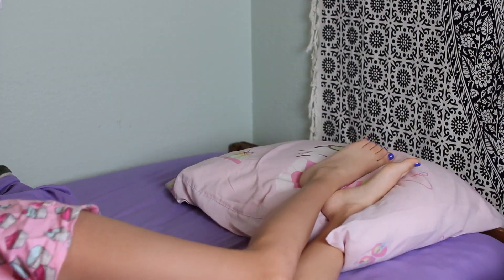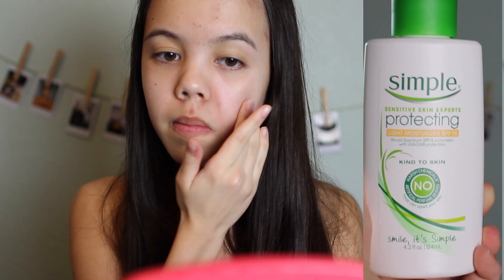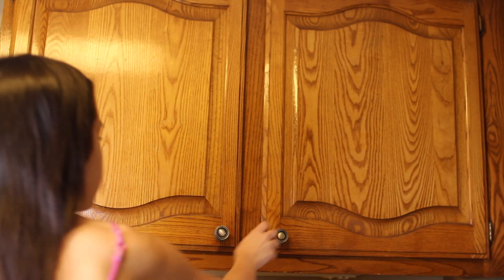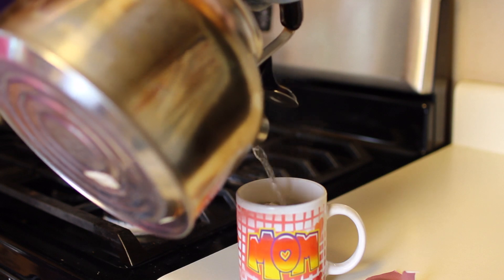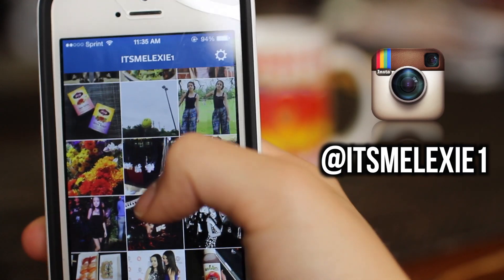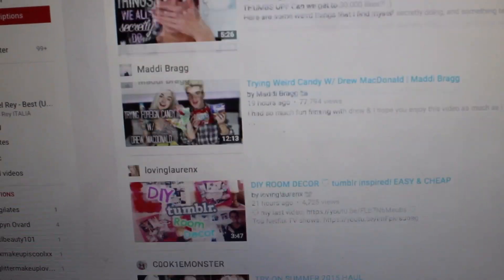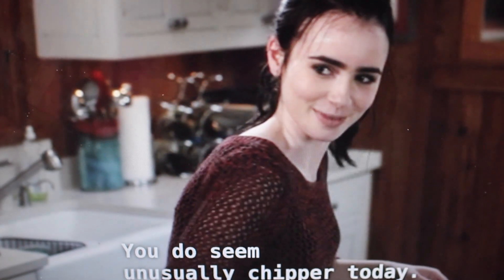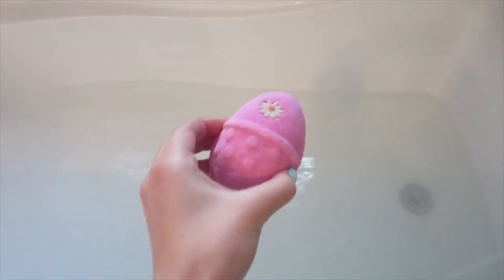My Lazy Day Routine + Ways to Relax! ☆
☆ click show more if you need to relax ☆

hey guys! so I know for most of you, finals are approaching. it's a dreaded time but they must be taken. of course it's important to study and do your best, but it's also good for your soul and body to take a day off and just unwind sometimes. that's why I thought this video would be a great help to some of you, or just something you may enjoy seeing! thank you all so much for watching, have an amazing day. xoxo, Lexie

ps: I was shopping friday and I found the bean boozled game set!! I was thinking I might film the challenge with one of my friends, let me know what you think.

pssst...if you're reading this switch to HD! your eyes will thank you, it's a million times better.